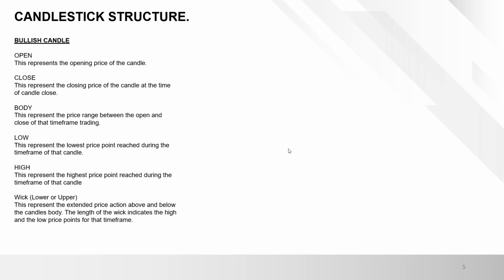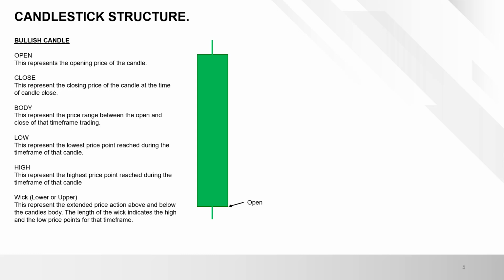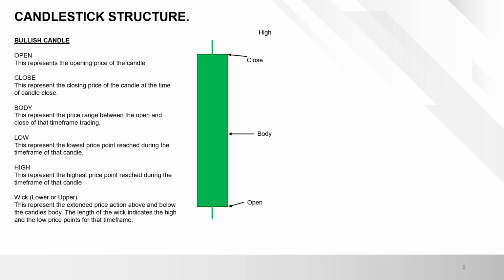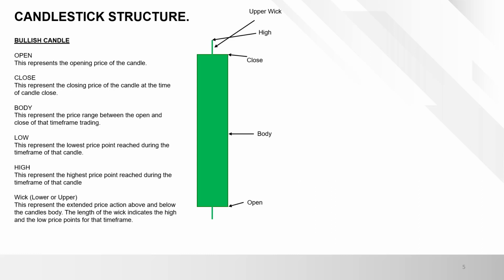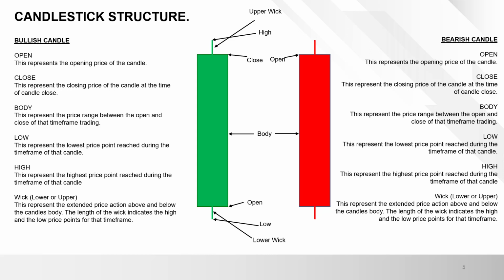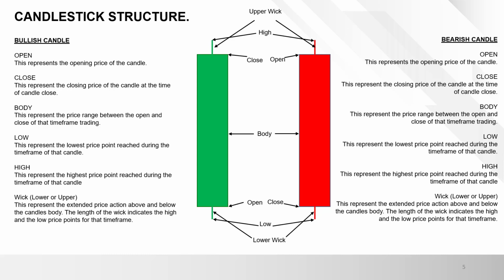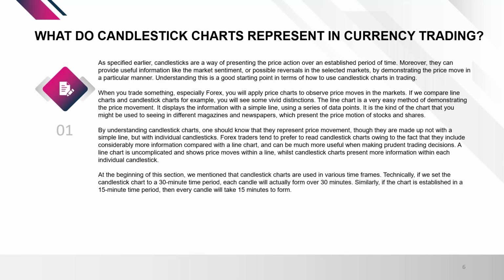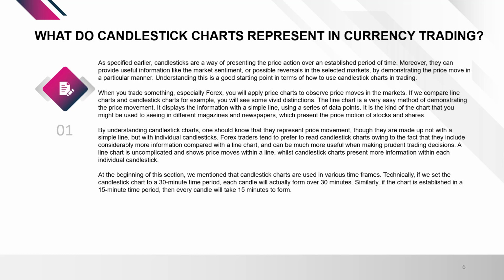Understanding Candlestick Structure.